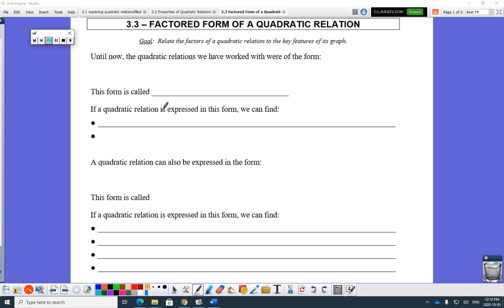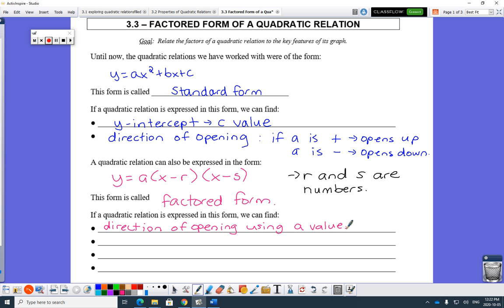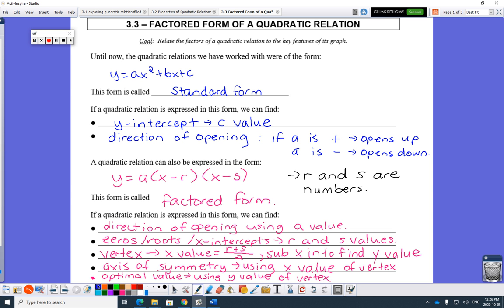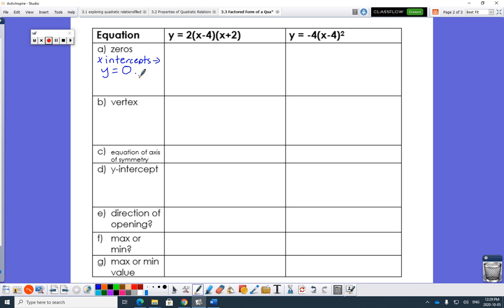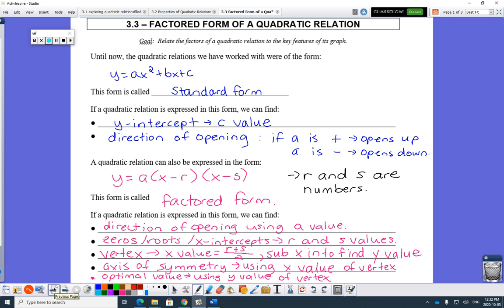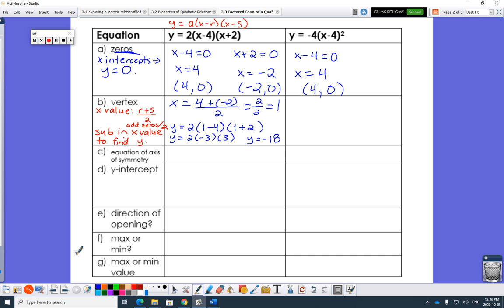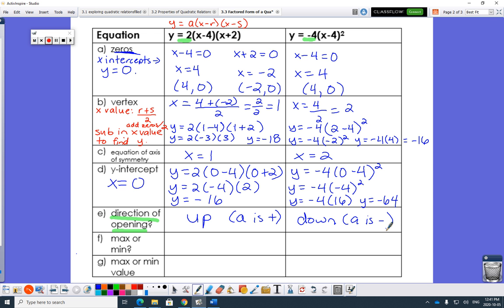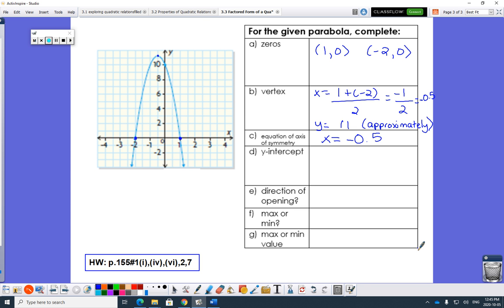3.3 - Factored form of a parabola video lesson